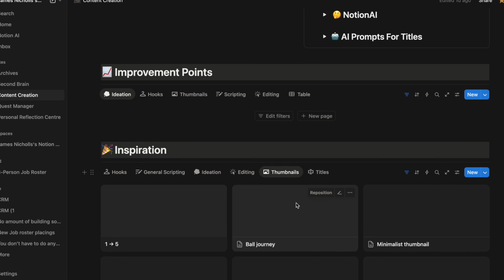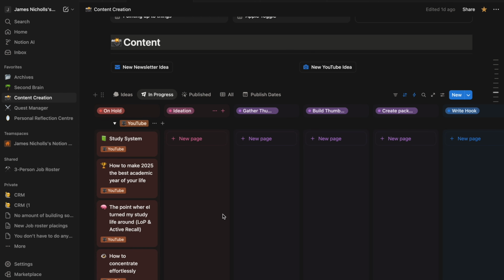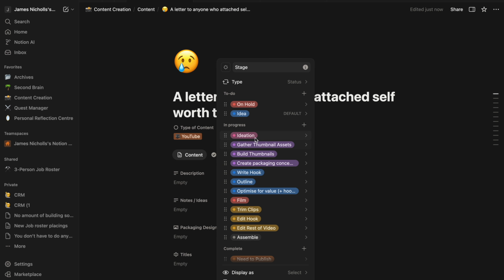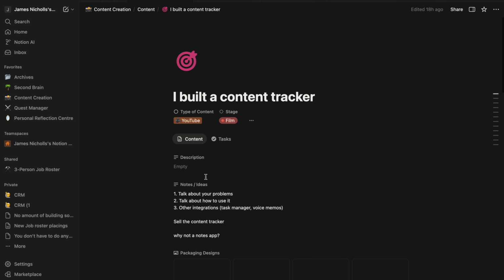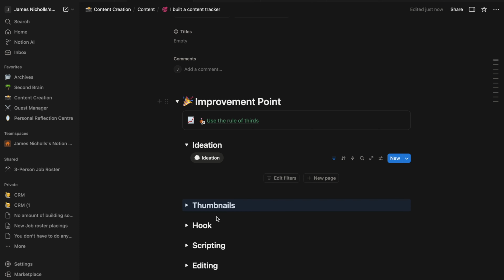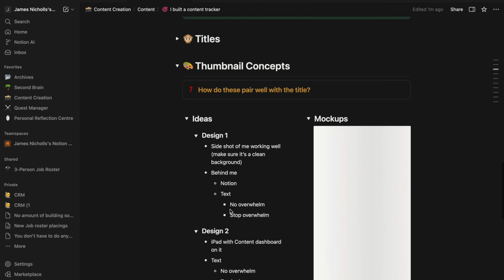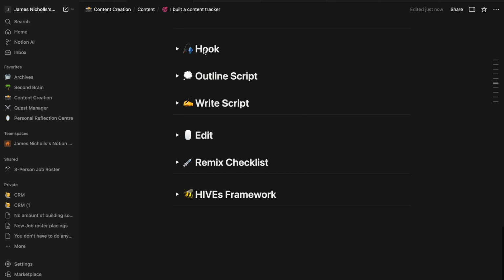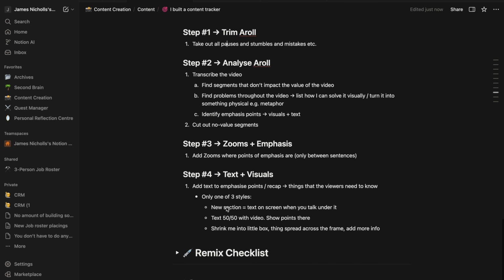I Built a Notion Dashboard to Track 50+ Content Ideas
Interested?